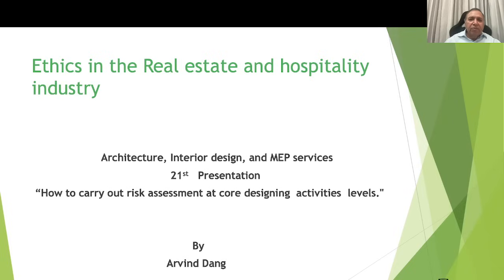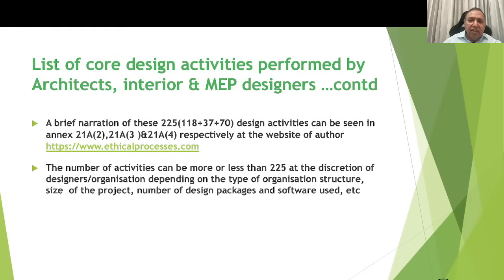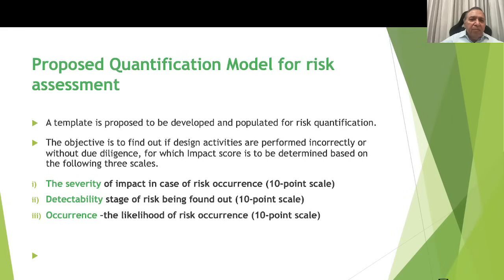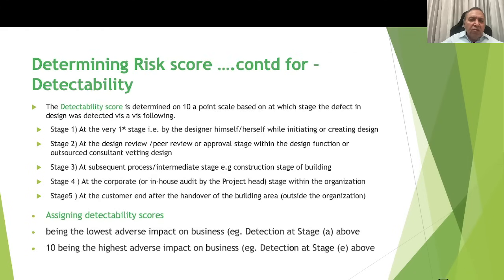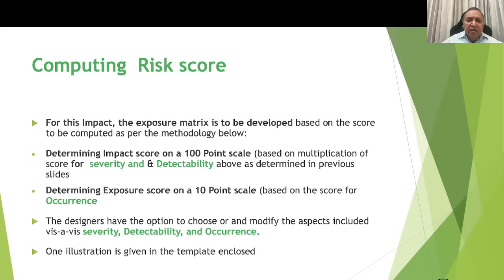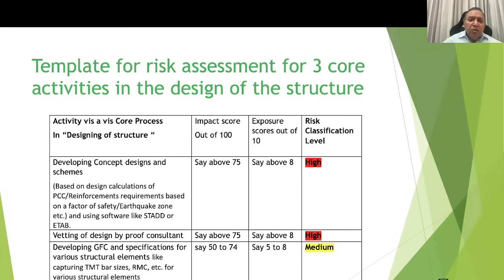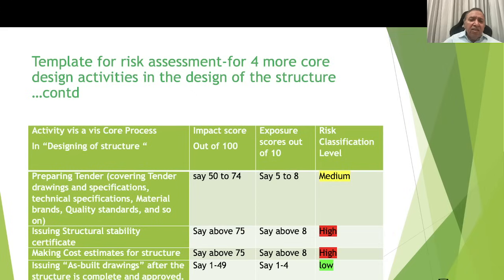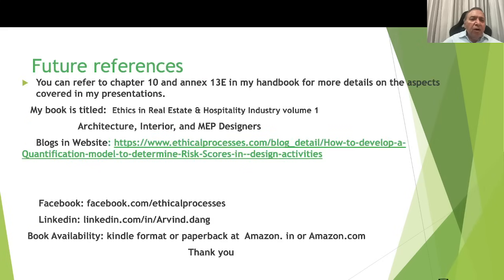A quantification model for risk assesment at core design activity levels of building designers.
This presentation covers aspects such as:
• 225 activities usually performed by designers
• Types of Risks in the building design processes (Architecture or Interior
          or MEP)
• activities -How to determine risks
• Proposed Quantification Model for risk assessment
• The severity score-and how to assign
• The detectability score and how to assign
• The likelihood score and how to assign
• Determining Risk
• Illustrative Template for risk assessment -7 design activities
• Way forward to Minimize the Risks Score